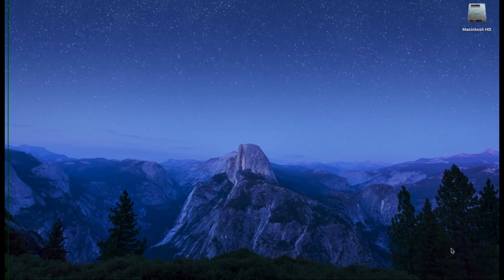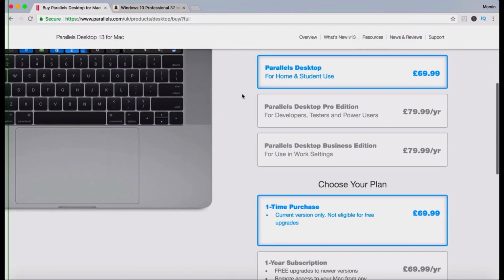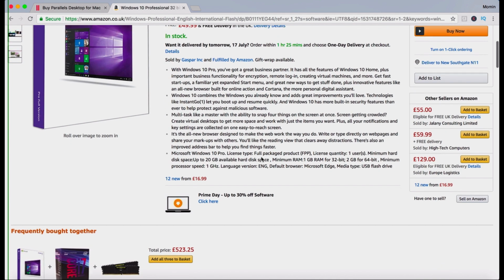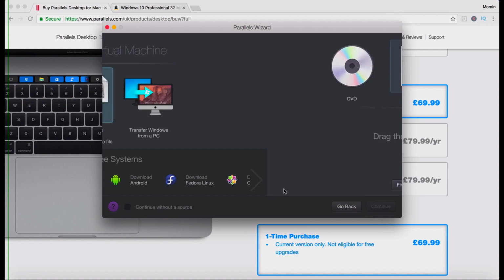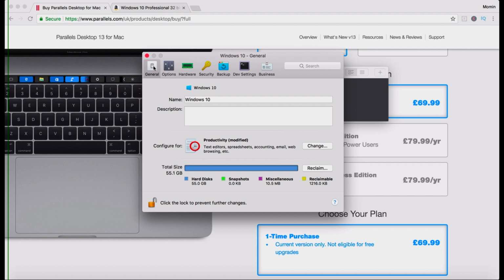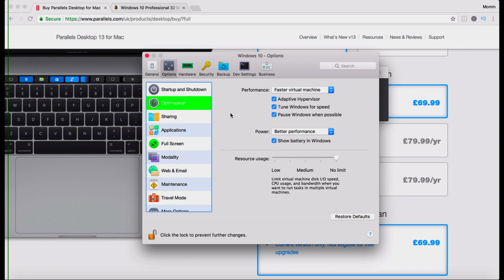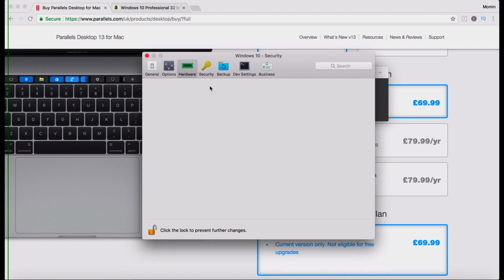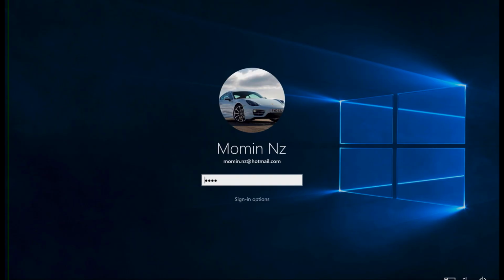Install windows 10 on Mac | BOOTCAMP | Tutorial 💯😁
► Installing any Windows OS, i.e 7 / 8 / 10 is simple quick and easy.
     The whole process takes less than an hour to complete.
► 2.
► The video explains the right settings for windows so that it doesn't slow down your Mac.

Questions welcome.